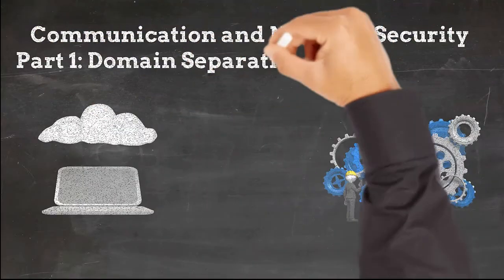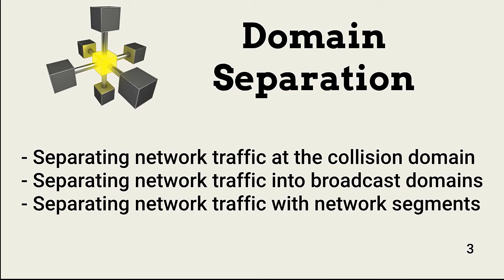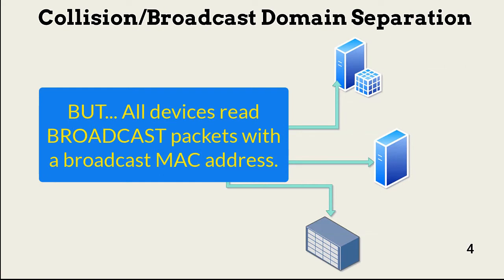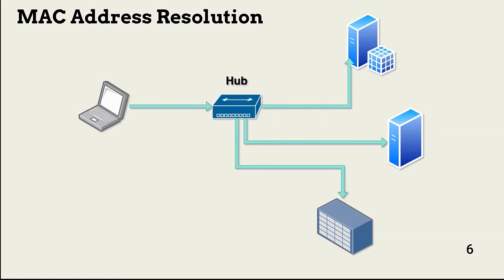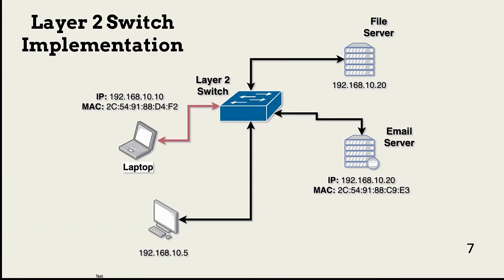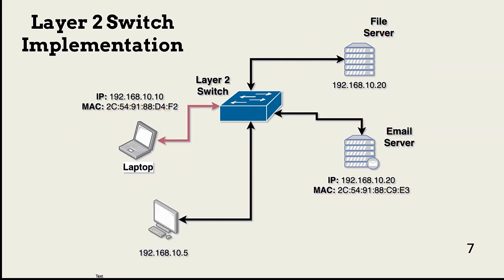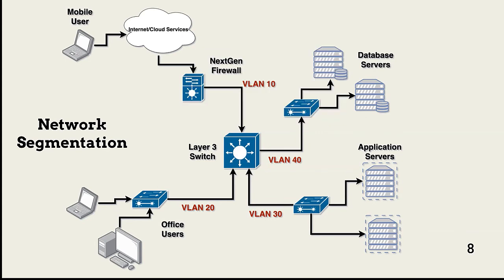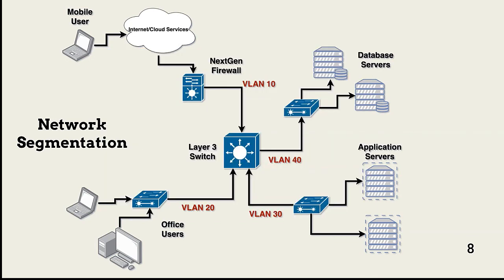Communication and Network Security - Part 1: Domain Separation and Segmentation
Review Table of Contents below.  In this first video in the communication and network security playlist, I explore safeguards needed to secure an organization’s network with domain separation, including MAC address resolution, collision domains, broadcast domains, and network segmentation with VLANs.  You can download the script for this video from above or at the end of the video.

Table of Contents:
00:00 - Intro
01:02 - Intro to Domain Separation
01:18 - Collision Domains
03:01 - MAC Address Resolution & ARP
04:15 - Layer 2 Switch Segments and Collision/Broadcast Domains Minimization
05:40 - VLAN Segmentation